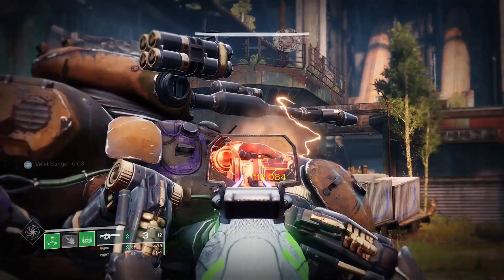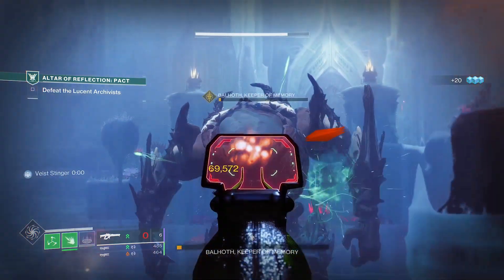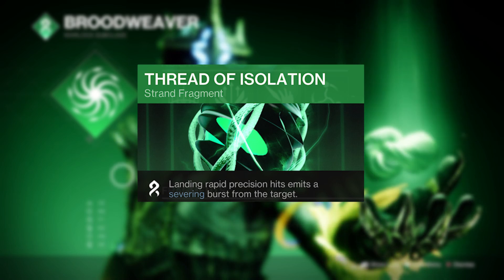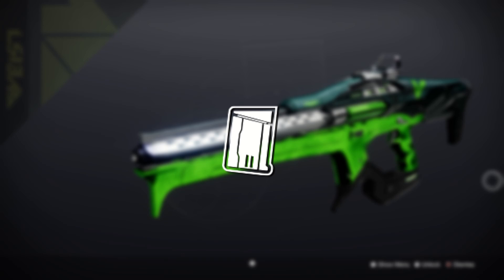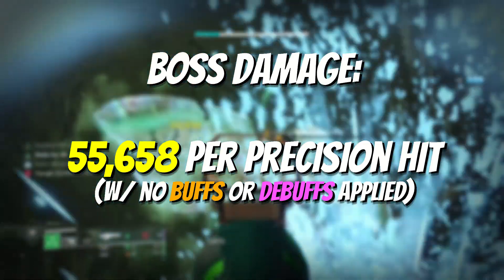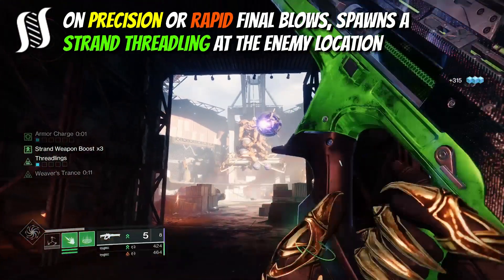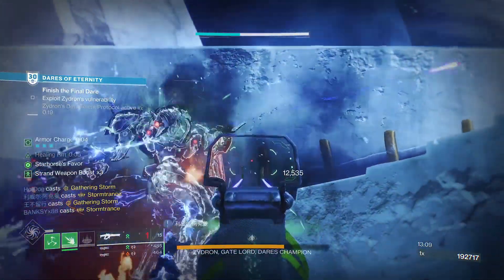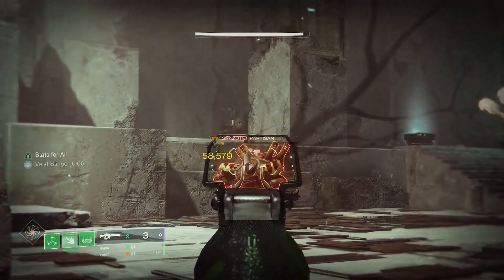Laser Painter is FREE Endgame DPS for Everyone in Destiny 2 - God Roll Strand Linear Fusion Rifle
In Season 21, Season of the Deep the Laser Painter Strand Linear Fusion Rifle is FREE for Everyone and it has the Best Endgame DPS God Roll in Destiny 2. This FREE & EASY God Roll is the First Ever Strand Linear Fusion Rifle in Destiny 2 Lightfall, and its perfect for Endgame Strand Builds to melt Champions, Mini Bosses and Bosses in the Root of Nightmares Raid, Ghost of the Deep Dungeon or Grandmaster Nightfalls this week in Destiny 2. The Laser Painter God Roll is Easy to get and has the Best Endgame Ready DPS Meta Perks in Destiny 2 this season for Strand Linear Fusion Rifle.

This STRAND Linear Fusion is FREE Endgame DPS for Everyone in Destiny 2 - God Roll Laser Painter LFR

The First Ever STRAND Linear Fusion is FREE & EASY Endgame DPS for Everyone in Destiny 2

- its_Truds